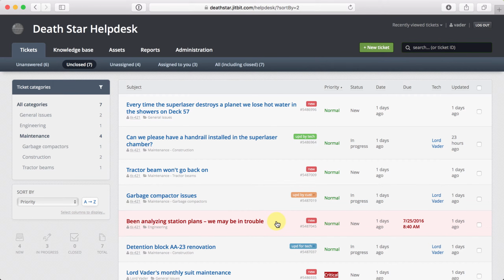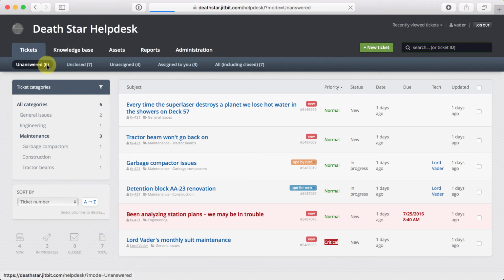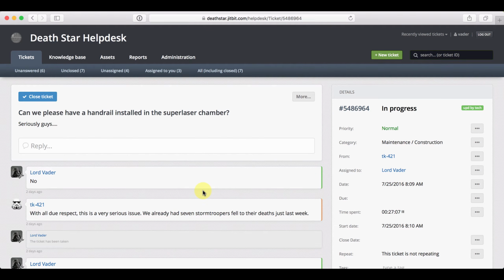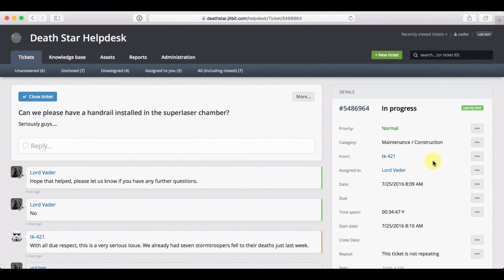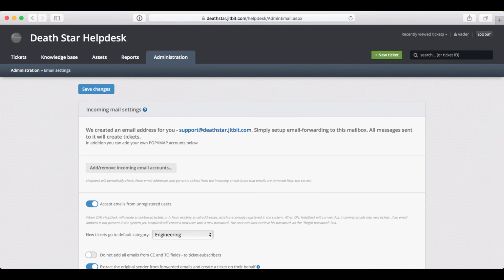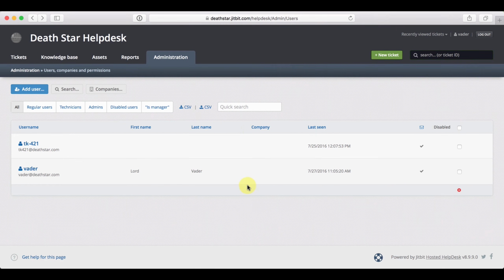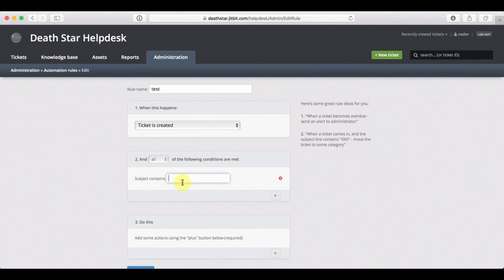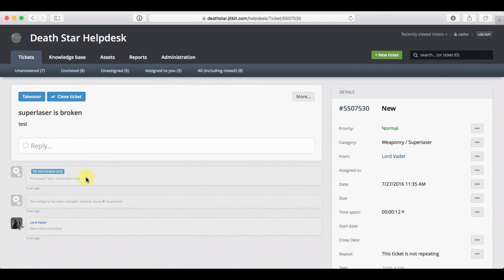Jitbit Helpdesk Ticketing System Walkthrough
This is a quick tutorial for Jitbit Helpdesk software

Jitbit Helpdesk is an easy-to-use yet incredibly powerful help desk software.

A ticketing system helps organize and automate your support, set up a knowledge base, import tickets from email and many more.

Why Jitbit Helpdesk software is different?

1. Offered both as a "self-hosted" option and a "SaaS" subscription hosted in the cloud.

2. Priced much cheaper than other help desk solutions

3. Integrates with your existing workflow by pluggin in into other apps you're using (CRM systems, issue trackers, IT project management tools etc.)

4. Features a great "automation" engine that does the work for. It is a simple "if this than that" built-in engine that processes support tickets automatically. It can be everything - from simple autoresponders to escalating and SLA.

5. Knowledge-base and self-serve customer portal.

6. Many, MANY other things like SAML single-sign on, HIPAA compliance, email integration, asset-management, API, mobile apps to support customers on your iOS and Android device etc.etc.